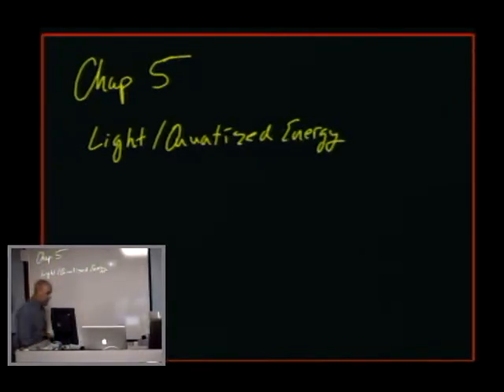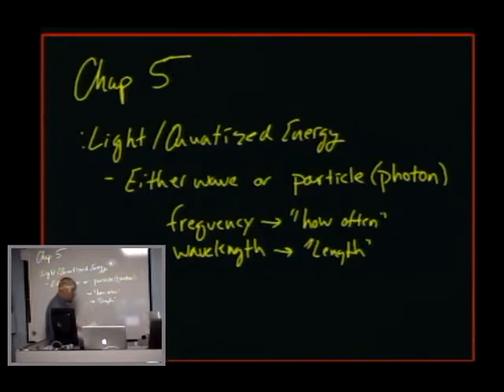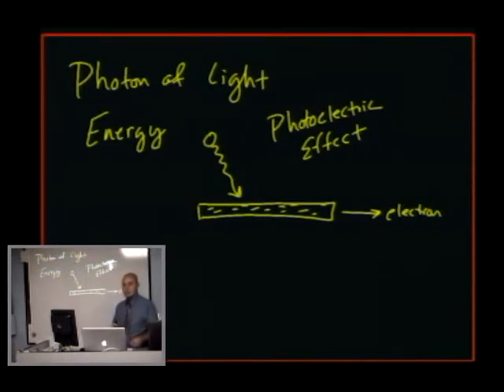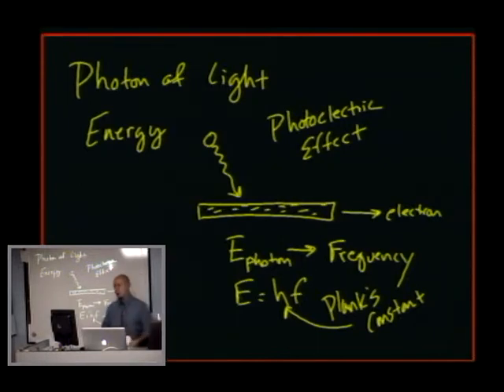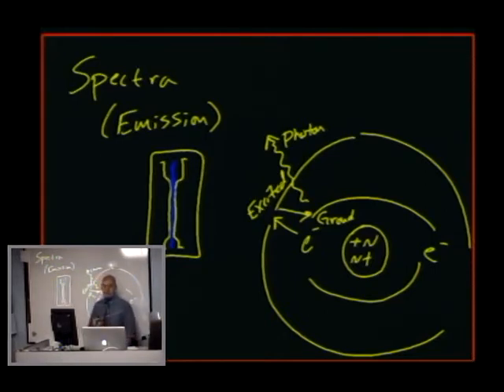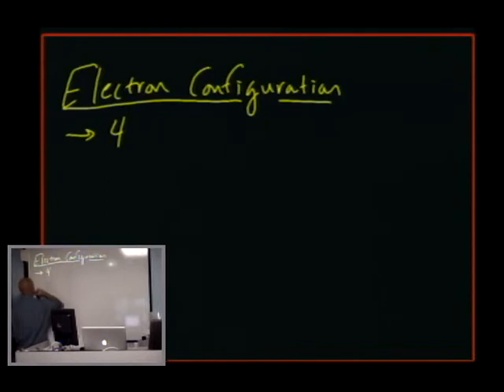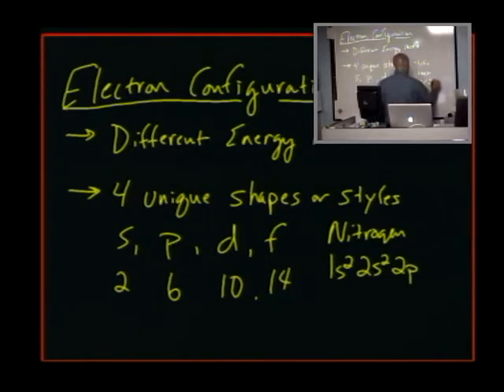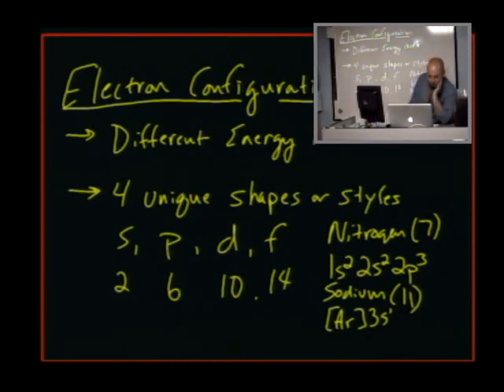Chapter 5 Review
Chemistry exam 2 review from Tuesday November 6th.